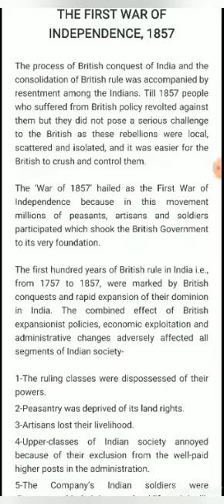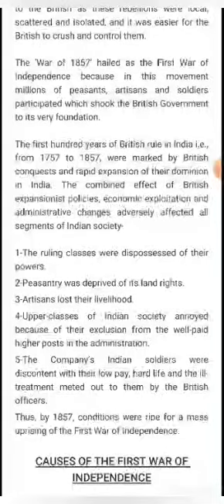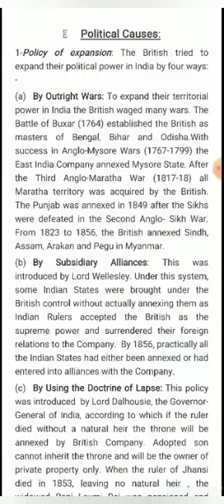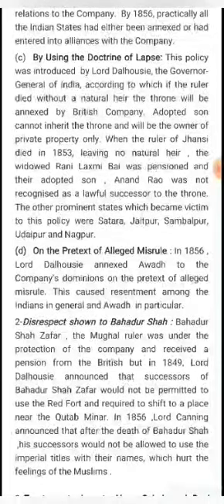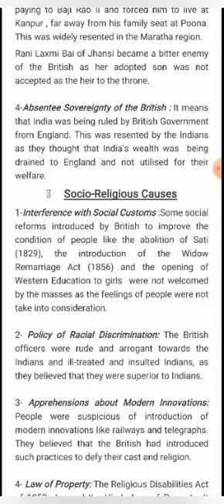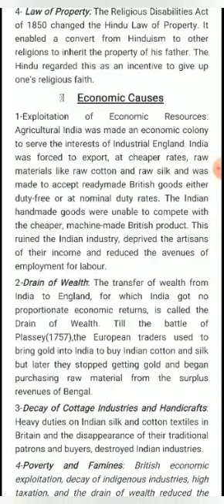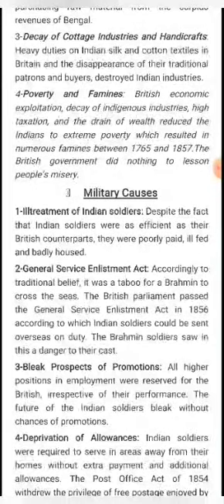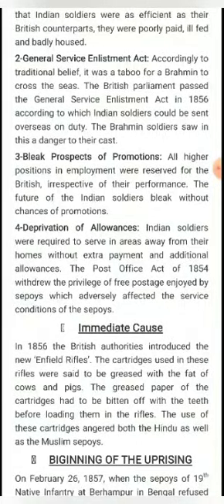Class X (History & Civics)